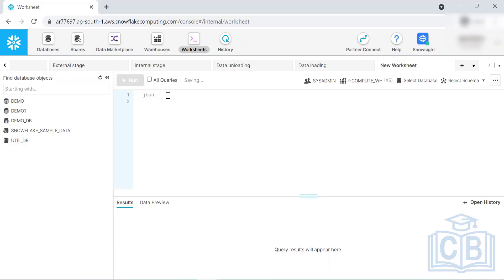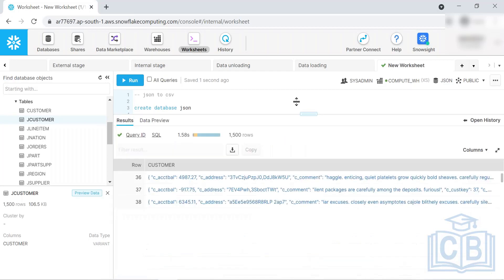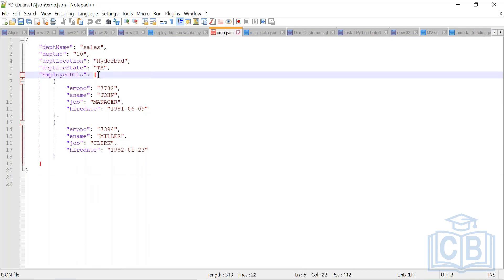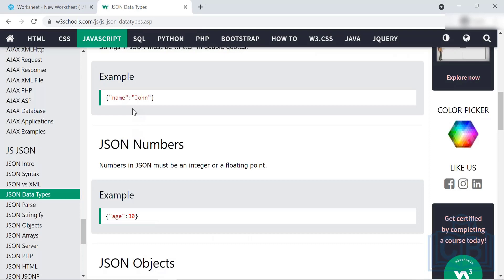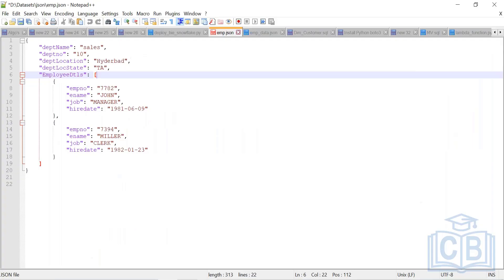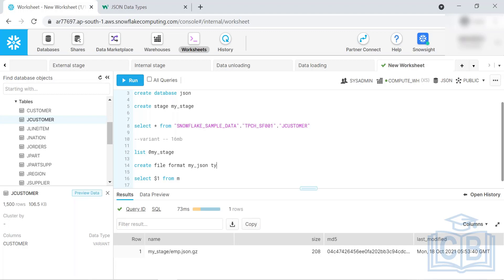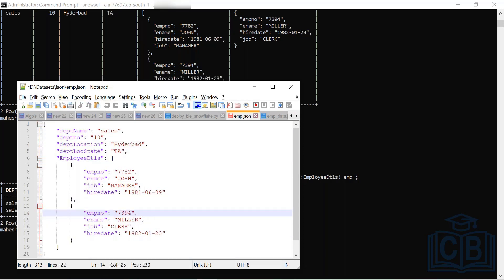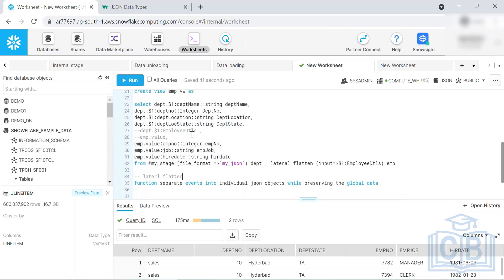Snowflake Training | Paper Snowflake Tutorial | Snowflake Tutorial for beginners | CyberBrainer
This tutorial for beginners will teach you everything you need to know about snowflakes, as will the free learning materials available here.

Time Stamps:
00:00        about "Json" and its data in snowflake.

These instructional videos can help developers, administrators, and analysts of all skill levels.